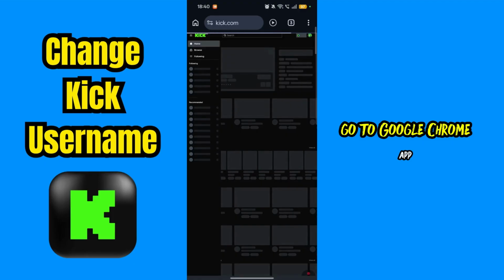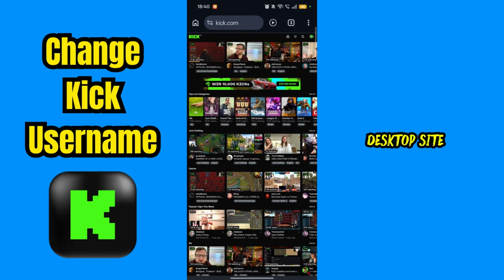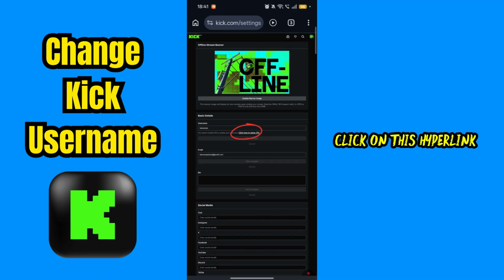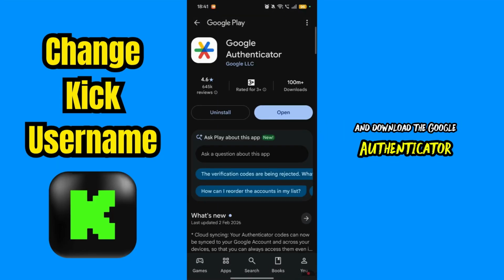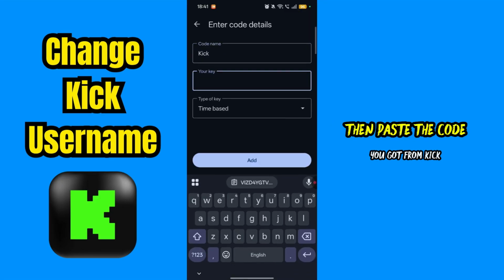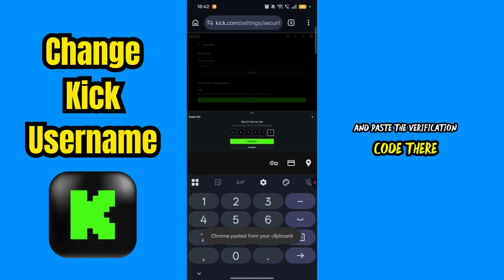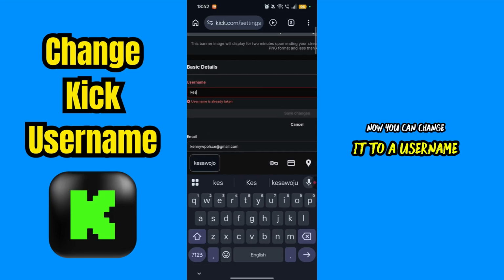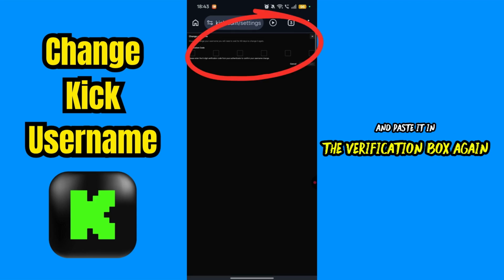How to Change Kick Username on Mobile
In this video, I will show you how to change your Kick username on your mobile phone.

kick app change name guide
how to edit profile name in kick mobile
kick username change not working
how to change kick display name on phone
kick mobile profile settings name edit
how to rename kick account android ios
kick username already taken fix
how to change kick channel name on mobile
kick name change limit cooldown

First, go to google chrome app and search for the Kick website. Once you are on the website, click on the 3 dot icon on the top right corner, scroll down and make sure the “desktop site” is checked. This way, you can access your username later.

Now login to your kick account on the desktop site. Next, click on the profile icon on the top right side and look for the “settings” option. From here, click on profile and then scroll down until you see your user name.

You will need to enable 2FA to change your username. Click on this hyperlink and then select the “enable 2FA” button. Copy the QR code generated below.

Now, go to google play store and download the Google Authenticator. I already have it installed. Open the app when you are done installing and then you will want to tap on the add button and choose “enter setup key”. Here, you want to give that a name, then paste the code you got from kick here and tap on “add”.

Now, google authenticator will give you a 6 digit code within a certain time period. Just copy the code, go back to the kick website, tap on the green “continue” button and paste the verification code there. Select continue again.

From this page, go back to your profile page and tap on your username. Now you can change it to a username that is not taken. Once you are happy with the name, click on save changes and you have now changed your Kick username.